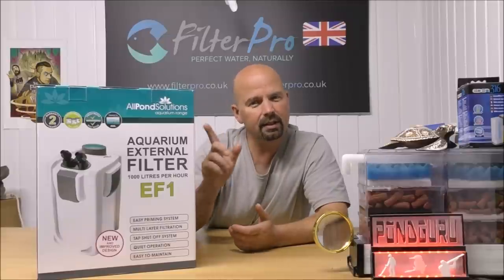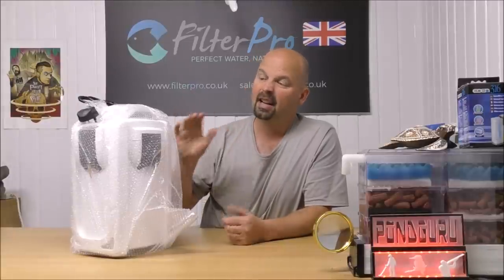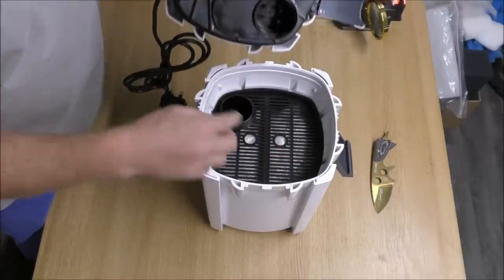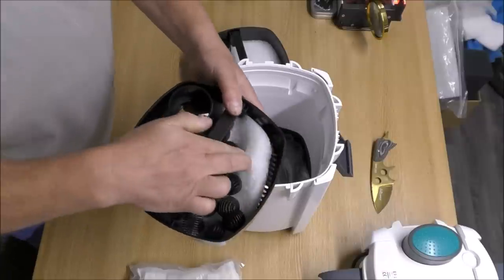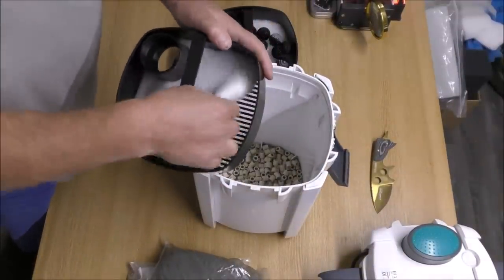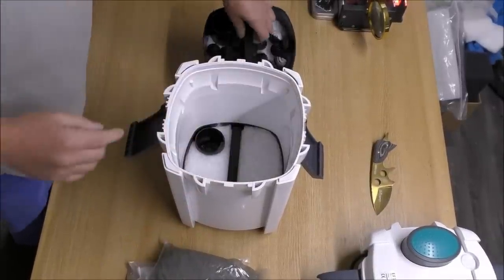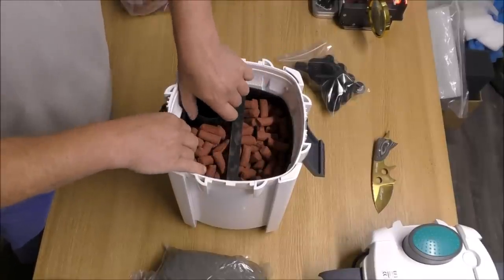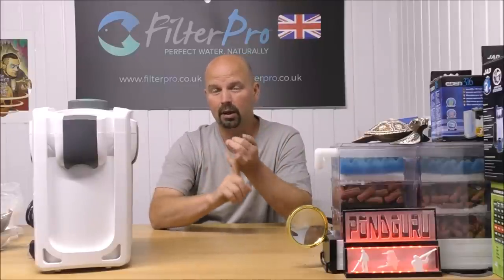Pimp My Filter #52 - All Pond Solutions EF1 Canister Filter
APS EF1 (Amazon)
APS EF1+ UV Version (Amazon)
APS EF1 (Ebay)
APS EF1+ UV Version (Ebay)
In the US / CA this filter may be the SunSun 302 Pro? It is also sold by other manufacturers and in the UK 'Finest-Filters' seem to be selling the same filter under their own brand.
As the 1000 lph filter featured here takes 2kg biohome ultimate it is suitable for a normally stocked tank up to 200 litres / 52 US gallons for a full cycle or a tank up to 100 litres / 26 US gallons if it is heavily stocked.
The 1400 lph version of this filter (EF2) takes 3kg making it suitable for tanks up to 300 litres / 79 US gallons (normal stock) or up to 150 litres / 40 US gallons (heavy stock).
The 2000 lph version of this filter (EFX) holds 5kg making it suitable for up to 500 litres / 132 US gallons (normal stock) or up to 250 litres / 61 US gallons (heavy stock).
Sorry, Google / Youtube see fit to send me almost no notifications for comments so you're best bet to reach me is to phone on or send an email to (Richard)

Avoid using any products which claim to remove, detoxify or bind ammonia, nitrite and nitrate as they will have a noticeable starving effect on the bacteria which will manifest as an inability to achieve a full cycle due to a low population of bacteria on a starvation diet.
Let Nature do the work and as long as you have a suitable sized, well set up filter there is no reason why a full cycle won't be achieved.
You may be disagreeing with the above figures but remember that the recommendations are for a FULL CYCLE not half a job - achieving 0 ammonia and 0 nitrite is quite easy since aerobic bacteria grows freely on any surface but the anaerobic bacteria responsible for COMPLETING the cycle needs more a specialized habitat.
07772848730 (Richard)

Pondguru